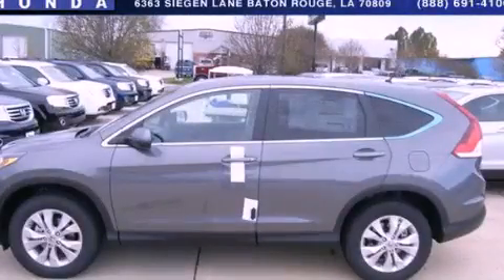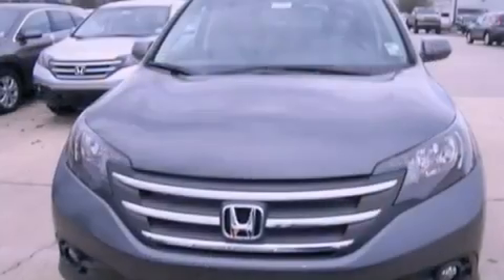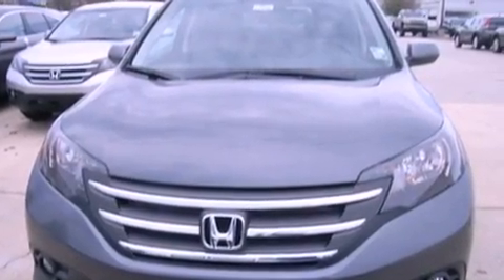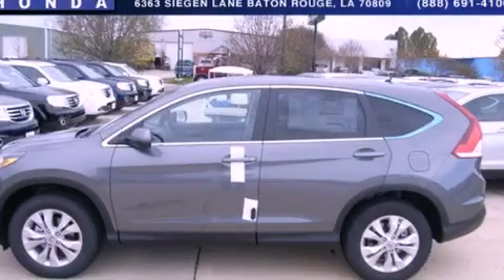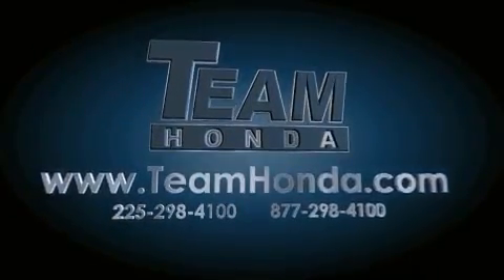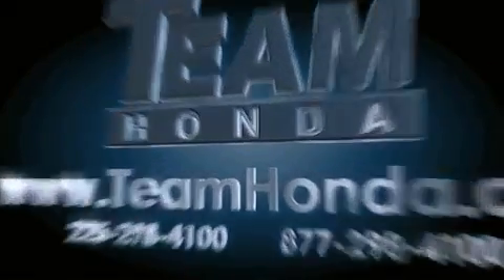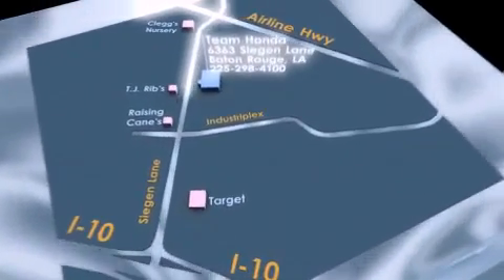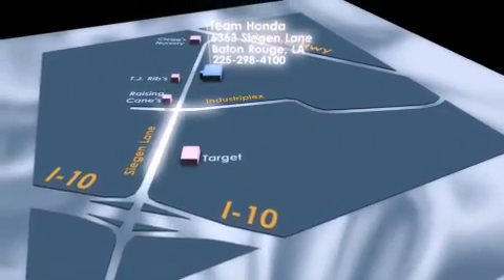2013 Honda CR-V Gonzales LA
Year : 2013
 Make : Honda
 Model : CR-V
 Engine : 2.4L 4 cyls
 Trans . : Automatic
 Exterior : Polished Metal
 Miles : 1
 Interior : Gray
 Stock : 137414